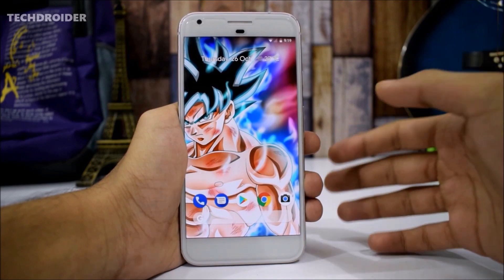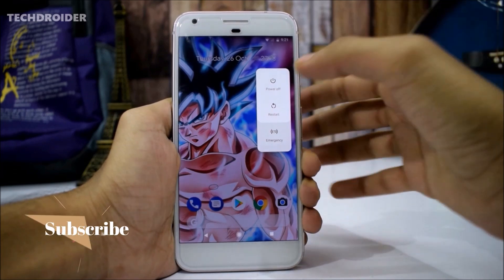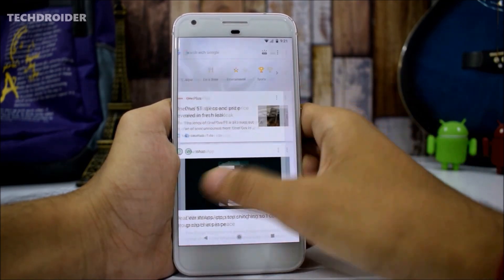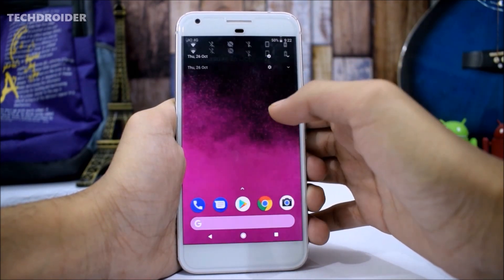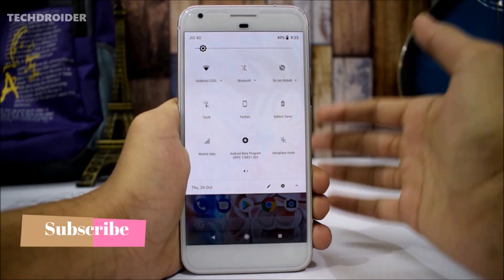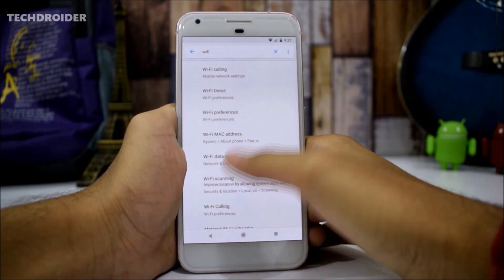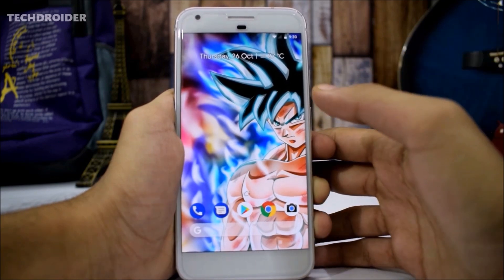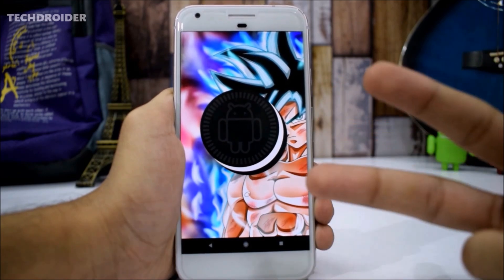[PART 1] What's new in Android 8.1 Oreo?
Android 8.1 Oreo is now official. Let's take a look at the new features and enhancement of Android 8.1 Oreo.